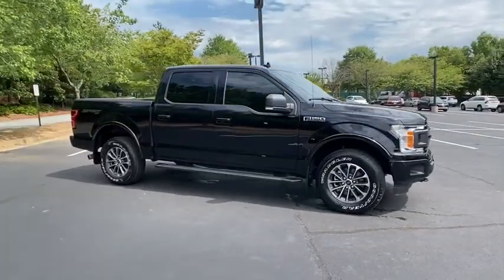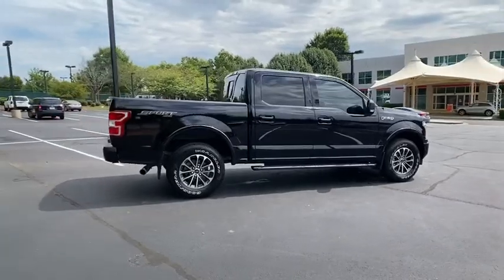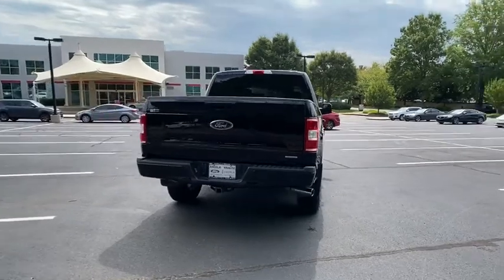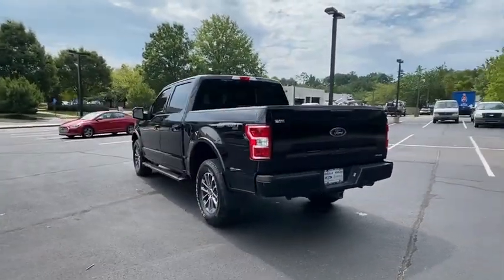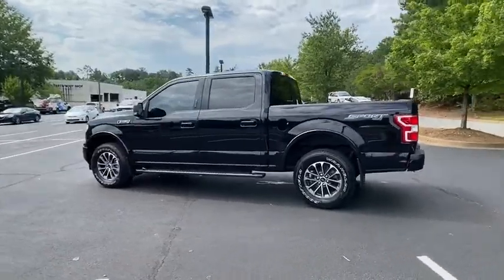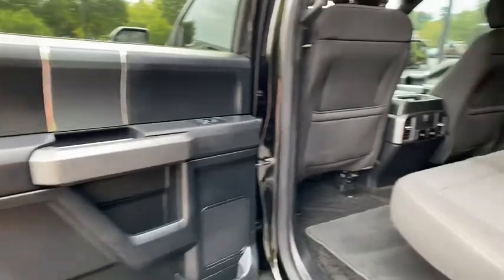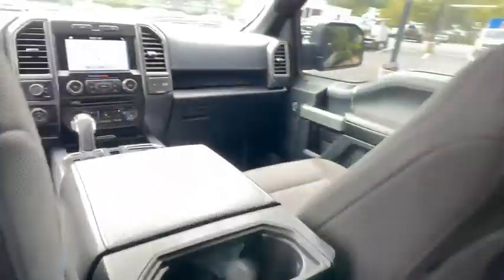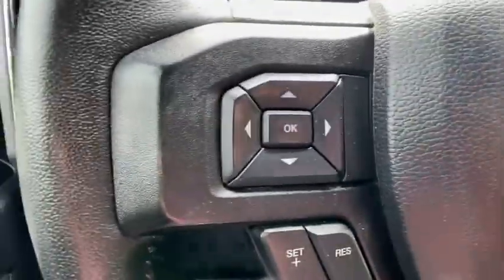2018 Ford F-150 Alpharetta, Roswell, Cumming, Sandy Springs, Marietta, GA P02939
Shadow Black Used 2018 Ford F-150 available in Alpharetta, Georgia at Angela Krause Ford Lincoln. Servicing the Roswell, Cumming, Sandy Springs, Marietta, GA area.

Recent Arrival! THIS IS A REALLY NICE F-150 WE ACQUIRED. THIS HAS EXCELLENT SERVICE HISTORY. THIS IS READY TO BE PUT TO THE TEST. THIS WONT BE HERE LONG. COME SEE THIS TODAY! 4WD 2-Bar Style Grille w/2 Minor Bars Painted Dark 6 Speakers Accent-Color Step Bars Body-Color Door & Tailgate Handles Body-Color Front & Rear Bumpers Box Side Decals Class IV Trailer Hitch Receiver Compass Delay-off headlights Electronic Stability Control GVWR: 6600 lbs Payload Package Illuminated entry Navigation System Power windows Pro Trailer Backup Assist Radio: AM/FM Stereo/Single-CD Player Remote keyless entry Single-Tip Chrome Exhaust SYNC Trailer Tow Package Twin Panel Moonroof Upgraded Front Stabilizer Bar Wheels: 18 6-Spoke Machined-Aluminum XLT Sport Appearance Package.brbrClean CARFAX. CARFAX One-Owner.brbrShadow Black 2018 Ford F-150 XLT 2.7L V6 EcoBoost 4WDbrbrAwards:br  * 2018 KBB.com Brand Image Awards   * 2018 KBB.com 10 Most Awarded Brands